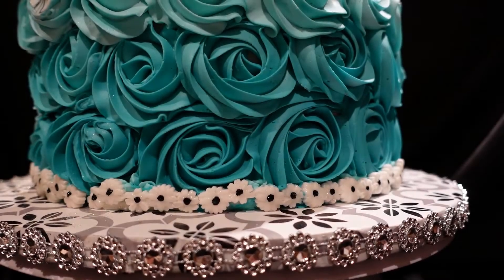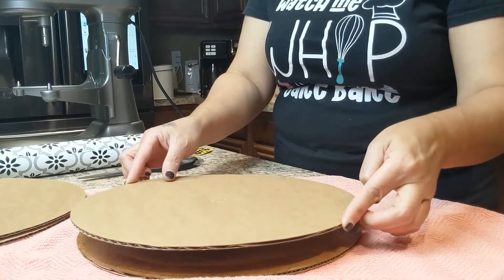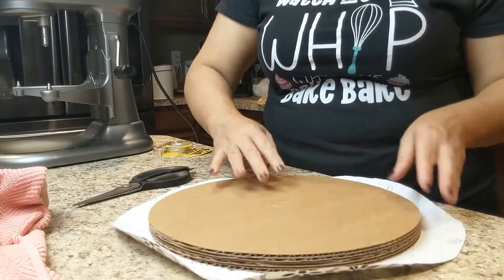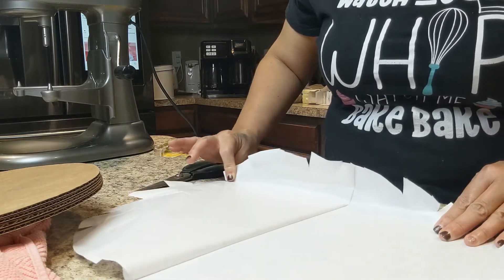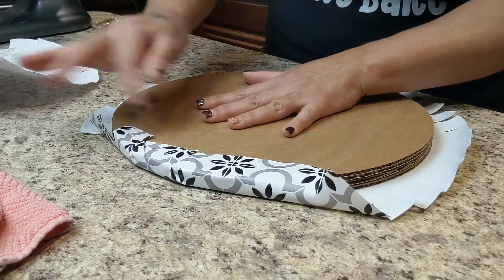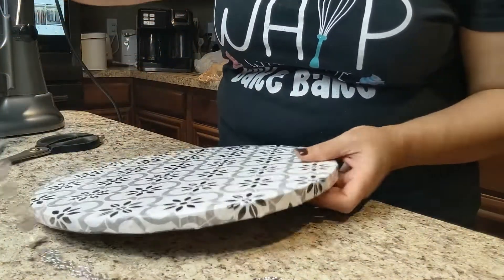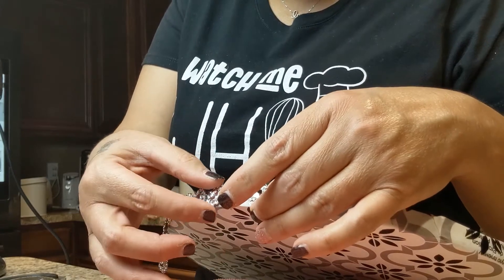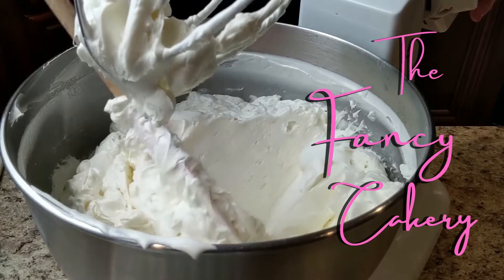Why I stopped buying decorative CAKE BOARDS!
Tired of the overpriced generic cake boards that everyone else uses? Using glue and contact paper I will show you how I made this beautiful cake board that complemented my cake. I even trimmed it with rhinestones.
There are so many endless ideas.
Get creative!

Welcome to The Fancy Cakery.
Here on my channel I make seasonally relevant tutorials, recipes that you can make, recreate or use for inspiration in your own kitchen.

Links to my tools.
Kitchenaid mixer ( super large for double batches)

About my videos:

I am a self taught home baker.
My videos are filmed in my REAL home where my family cooks, bakes, laughs, fights, and does basically everything!
My first attempts at baking and cake decorating were disasters!
But, when you have a passion for something, you keep trying and trying until you get it right.
Or, you fake it and hide the mistakes!
Just enjoy the process, after all, its just cake!

FAQ:
"You have an accent. Where are you from?"
I know...you cant place my accent. I'm from the islands of The Bahamas. the most beautiful islands on earth!
One state comes up a lot! I'm interested to hear which one you think it is!

"What are you doing in Texas?"
Yes, I know!
I didn't really want to leave home either. but I fell in love with an army boy. you know the story...

"Do you still have family that lives in The Bahamas?
Yes, ALL my family lives there.

"Will you ever do a video in The Bahamas?"
Yes, I will do videos of home and family...so look out for them!

"Do you ever go back home?"
Yes, I go home every year...sometimes twice.
I didn't get to go home yet this year.
Covid has taken a great toll on island nations like mine that rely on tourism.
But my people have always been striving and a determined bunch.